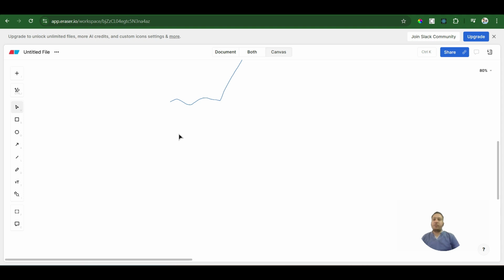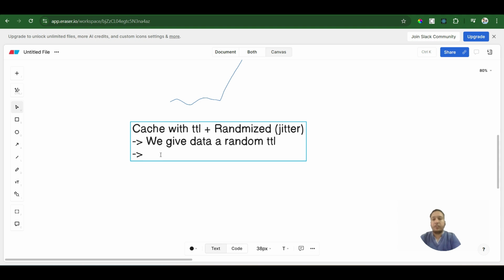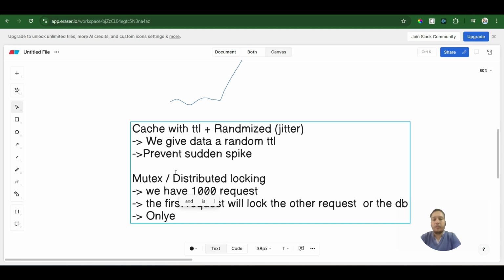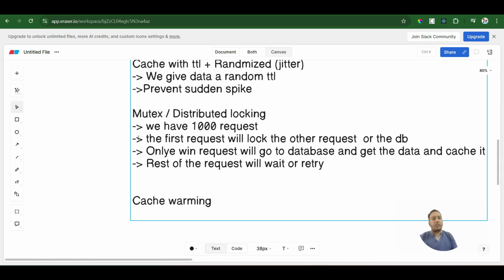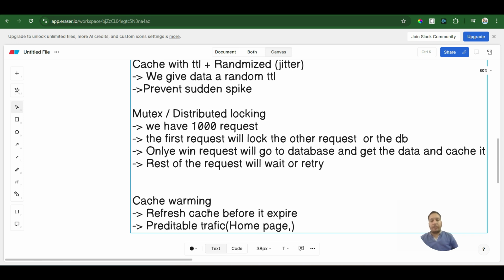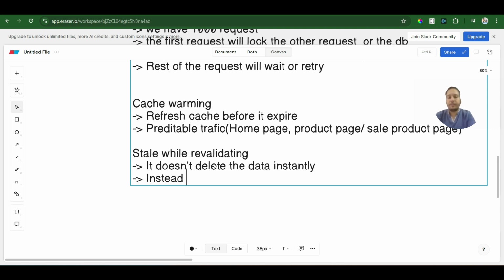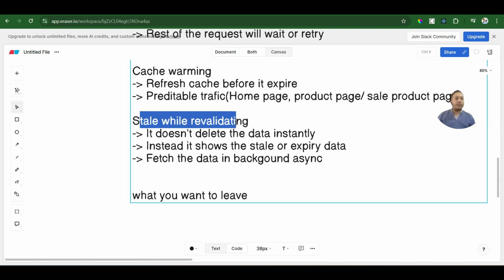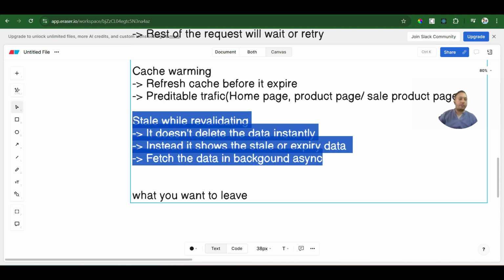System Design: Types of cache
Master the real-world cache strategies used in system design interviews and high-scale systems.

In this video, we go beyond basic caching concepts and dive into production-level techniques that solve real problems like cache stampede, stale data, and traffic spikes.

🚀 What you’ll learn:
TTL + Jitter (Randomization)
Prevent cache stampede by avoiding simultaneous expirations.
Mutex / Distributed Locking (using tools like Redis)
Ensure only one request rebuilds the cache while others wait.
Cache Warming
Preload critical data before users request it to reduce cold starts.
Stale-While-Revalidate
Serve old data instantly while refreshing cache in the background.